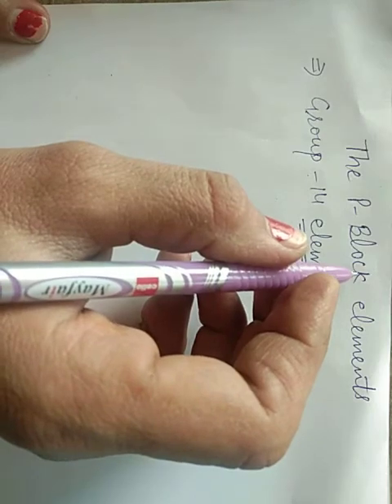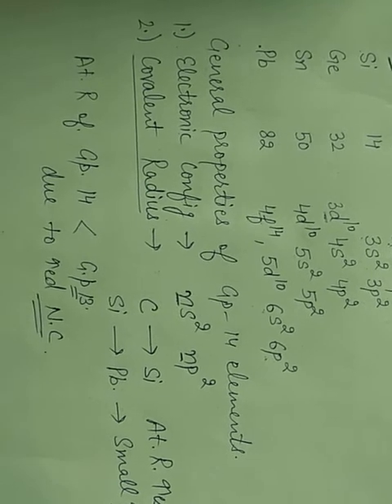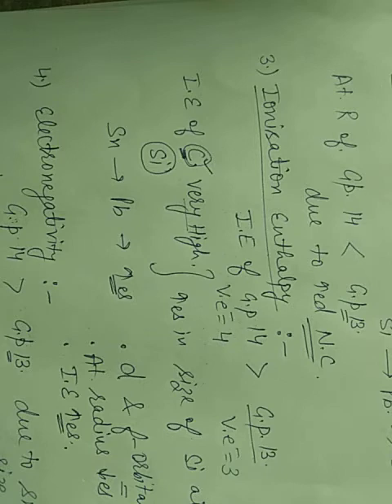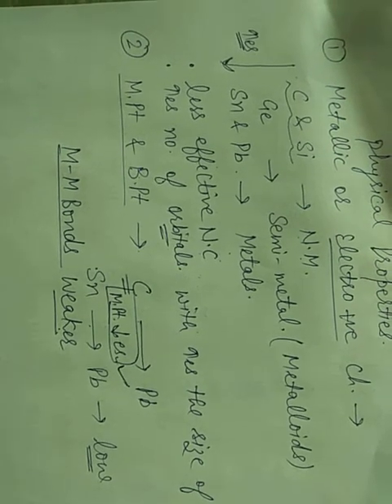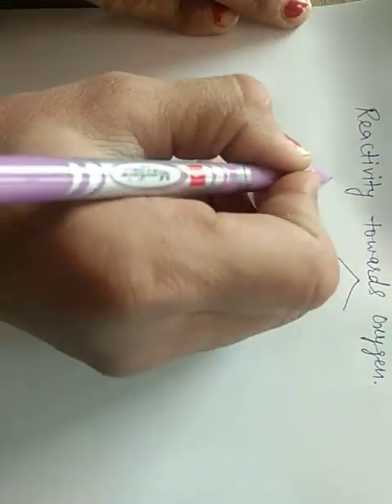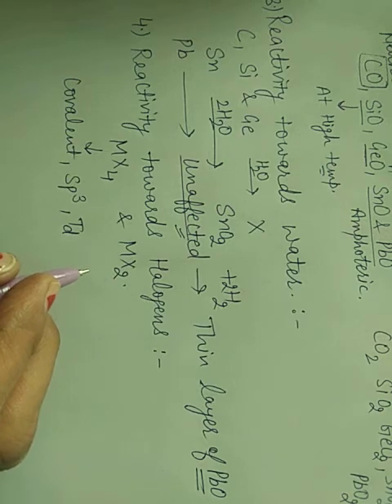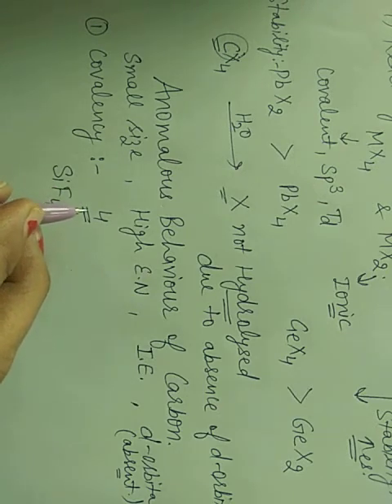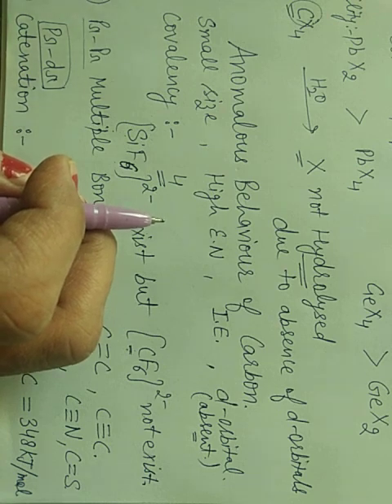chemistry class-11 chapter-p- block elements part-4 Topic: Group 14 elements. 3/12/20(Thursday).